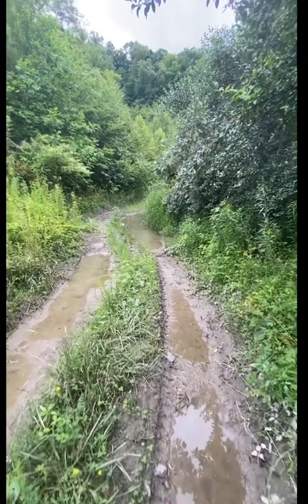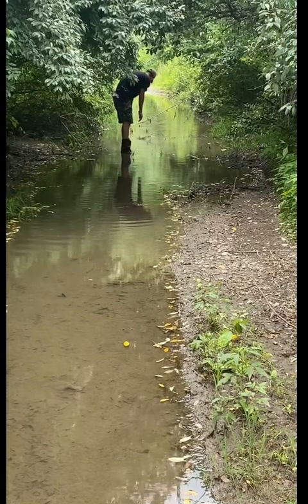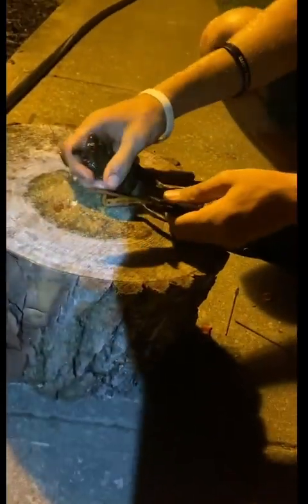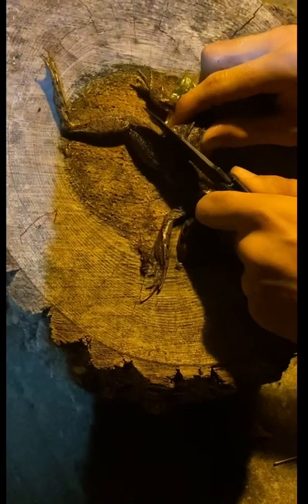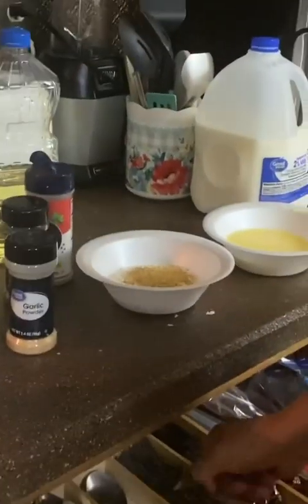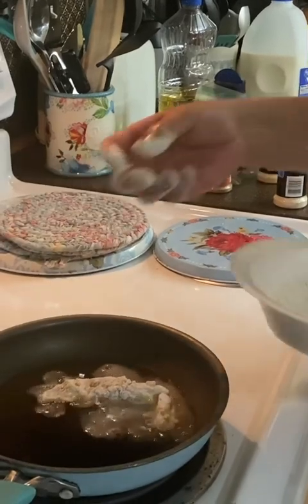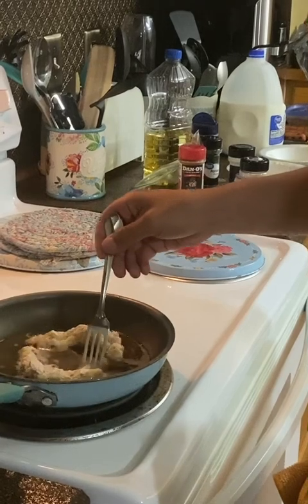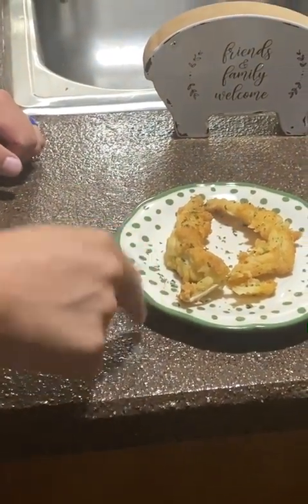Blow gunning, skinning, and fryin’ frogs (graphic content)